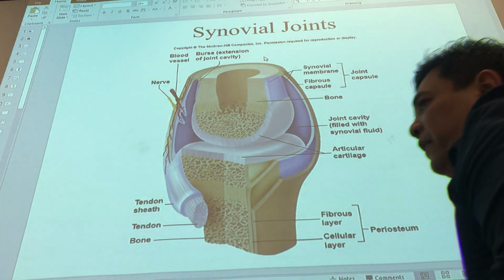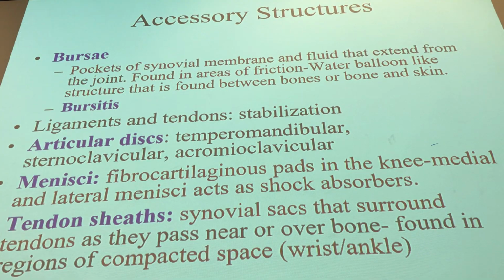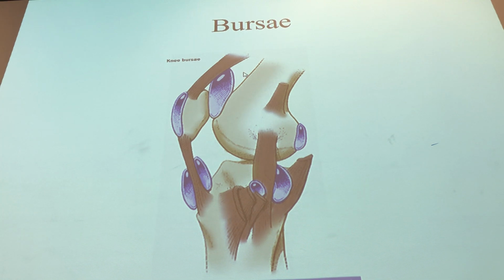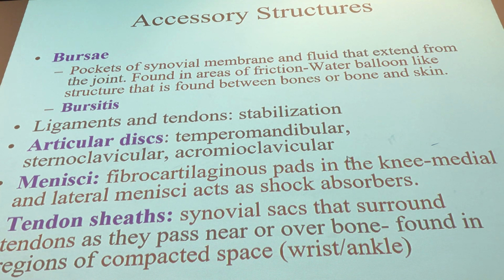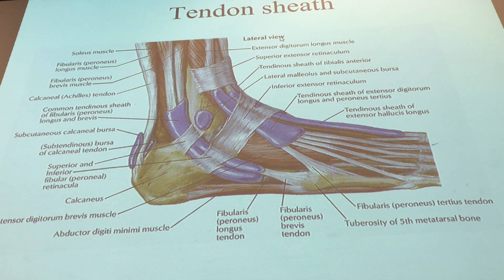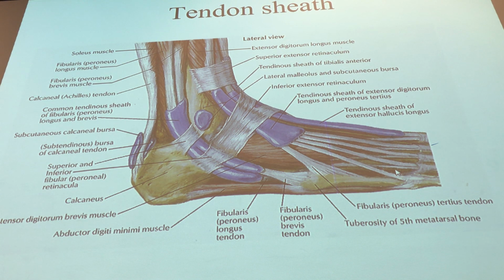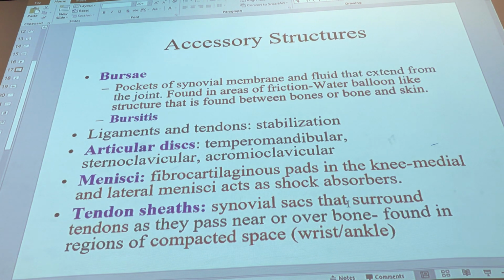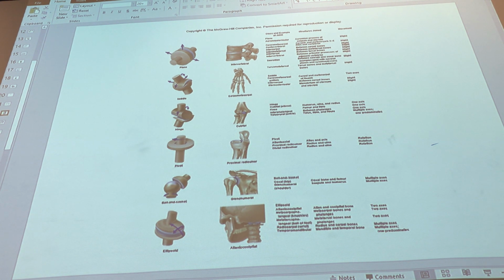Chapter 8-Part 3